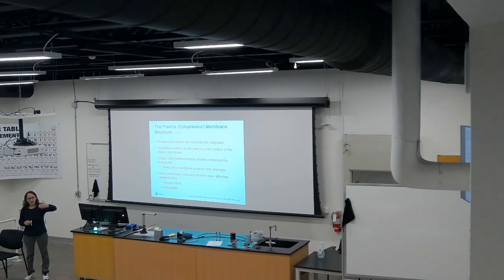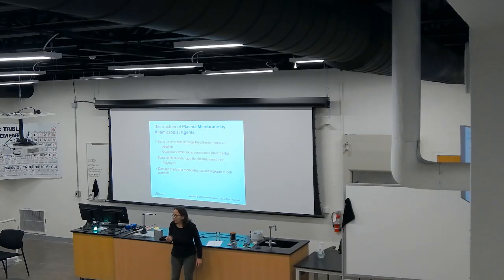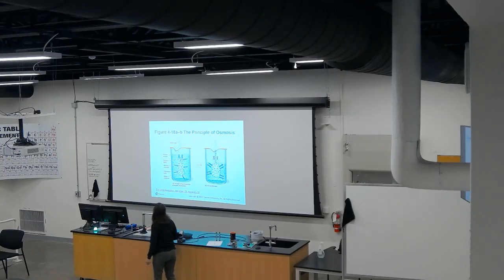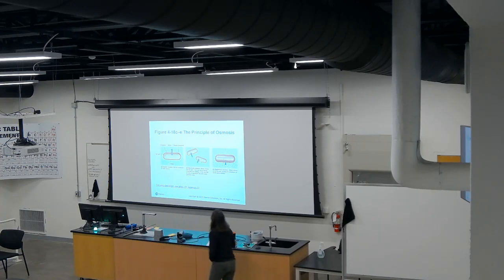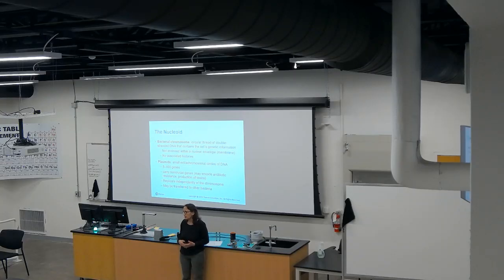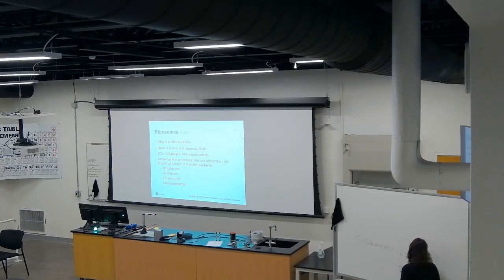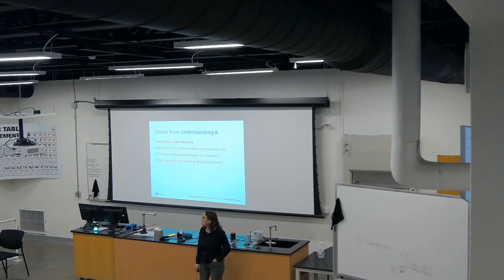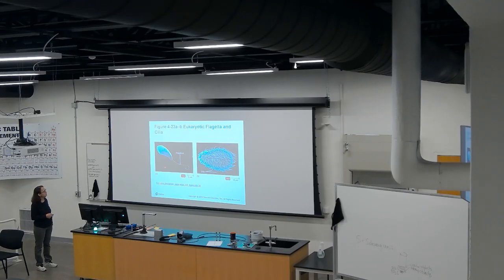Functional Anatomy of Prokaryotic and Eukaryotic Cells: Chapter 4 Part b